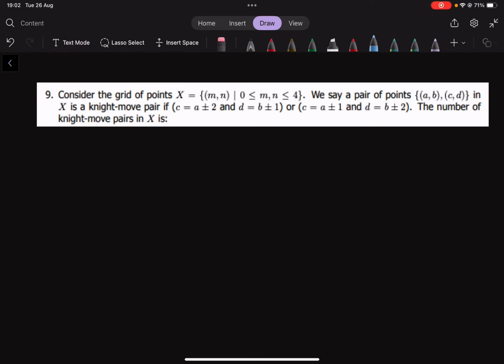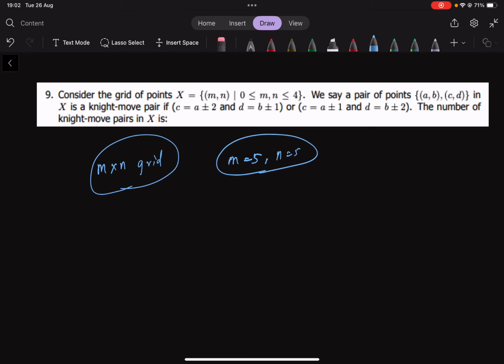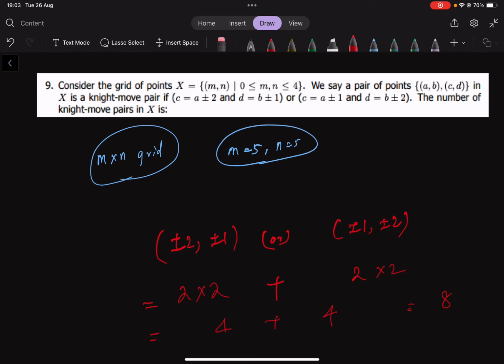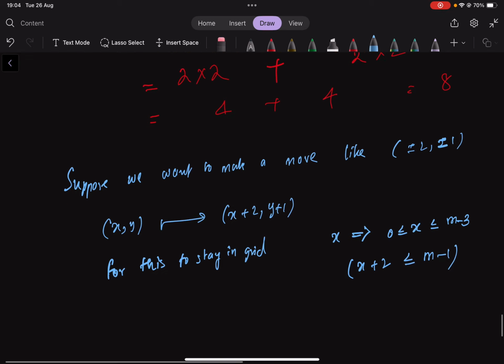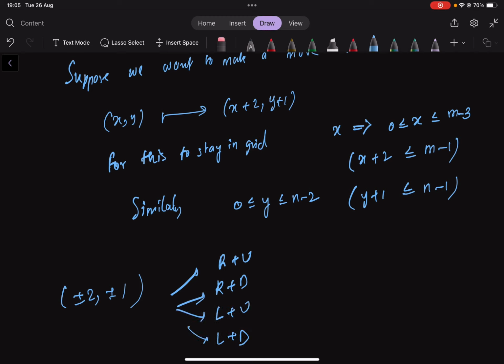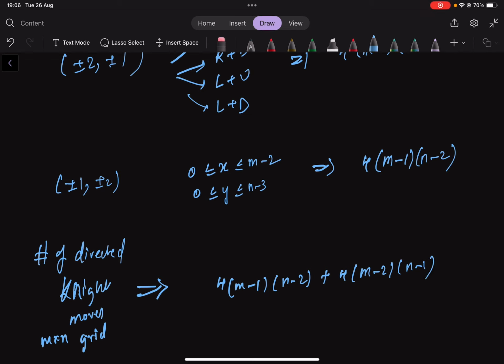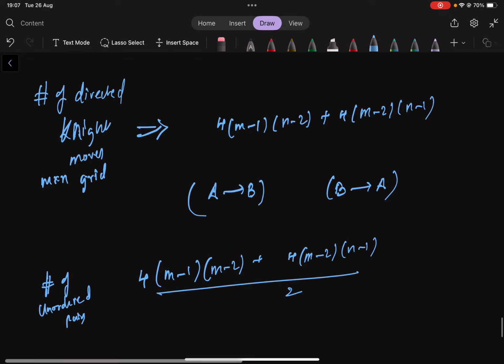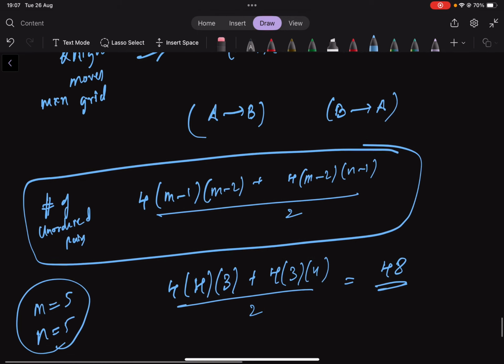Counting Knight Moves on a Grid | IOQM 2024 Problem 9 Solution | RitwikMath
In this video, I solve **Problem 9 of IOQM 2024**, which asks us to count the number of **knight move pairs** on a 5×5 lattice grid. 🏇♟️

👉 Key Highlights:
- What are knight move pairs?
- Understanding knight’s movement on a grid (8 possible directions).
- Step-by-step derivation of the formula for counting valid moves.
- Generalized formula for knight moves on any **m × n** grid.
- Final answer for the 5×5 case: **48 knight moves**.

✨ This problem beautifully combines **combinatorics, lattice geometry, and chessboard logic** — making it a great example of problem-solving for **IOQM, and Olympiad preparation**.

👍 Like the video if you find the explanation helpful, and share it with friends preparing for math contests!